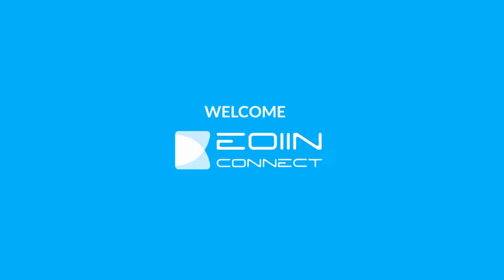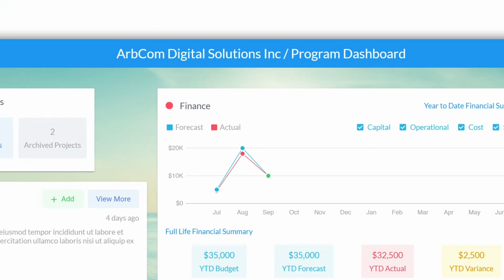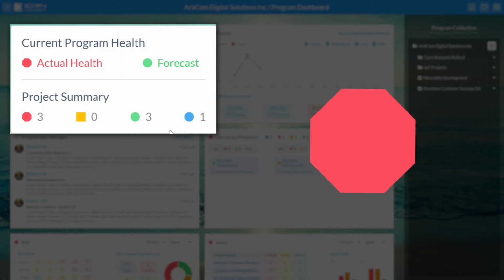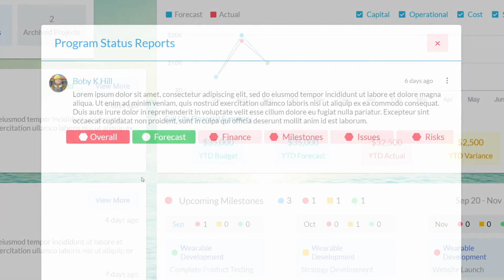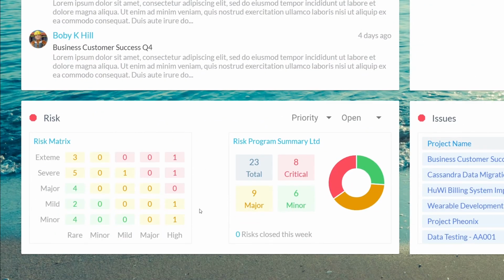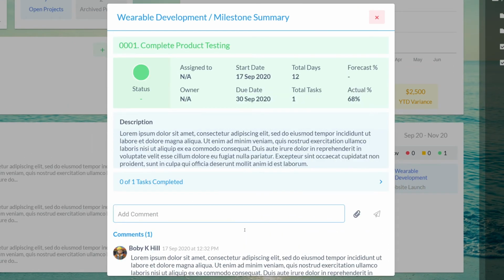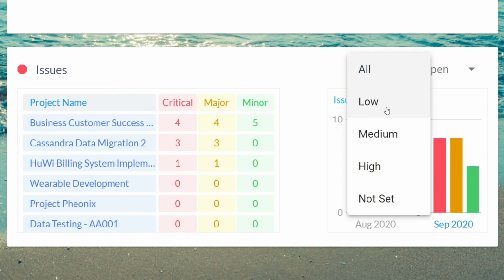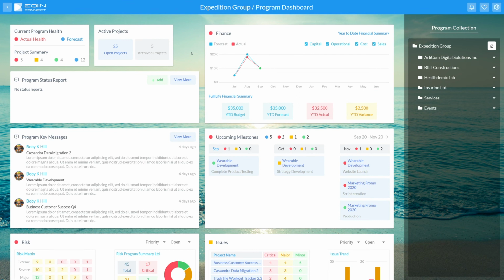Get All the Info You Need With Program View - Eoiin Connect Tutorial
Here's everything you need to know about Eoiin's most advanced reporting tool, Program View.